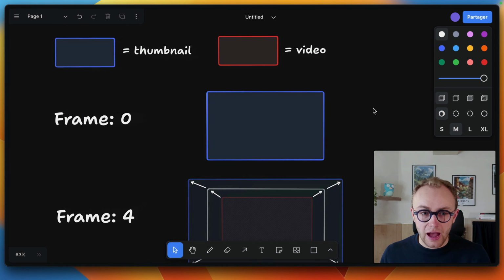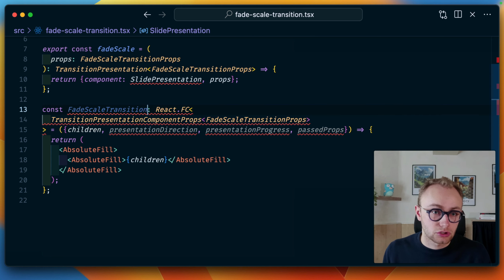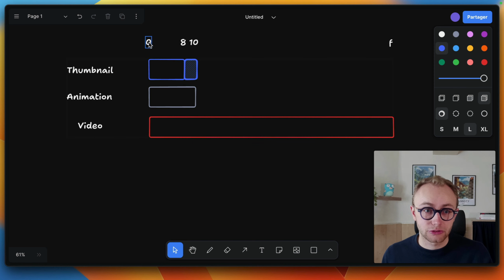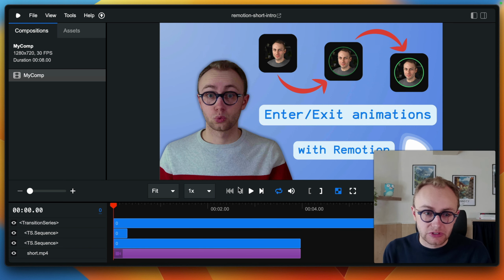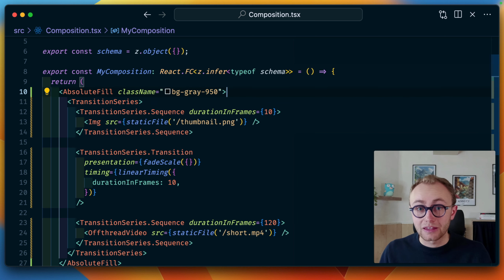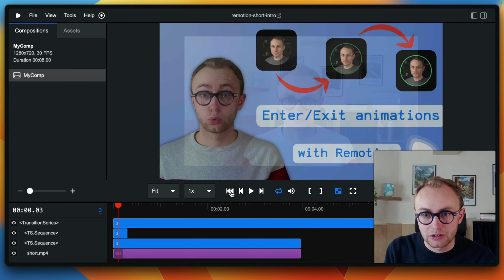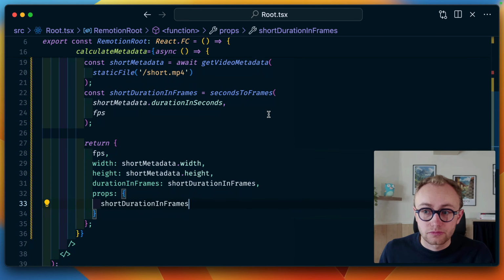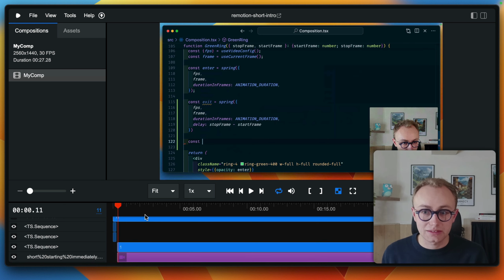Prepend an image to a video with Remotion and animate it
I recently needed to prepend an image to a video and found Remotion to be the best tool for doing it. Watch me implement this feature with Remotion and animate everything.

00:00 Intro
00:52 The effect we'll build
02:30 Scaffold the custom transition
04:15 Create the TransitionSeries
07:10 Animate the entering video
11:57 Animate the exiting thumbnail
15:49 Use spring timing function
16:44 Make the rendering process dynamic
20:15 Start the video only after the animation ends (Freeze)
23:45 Wrapping up